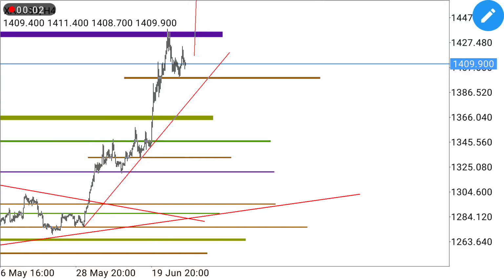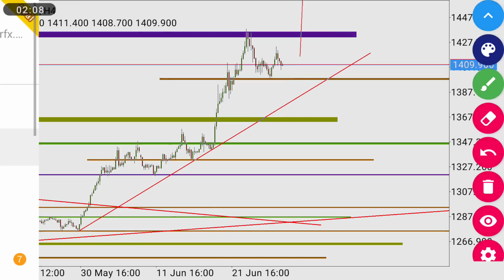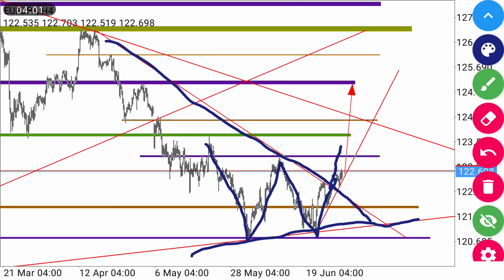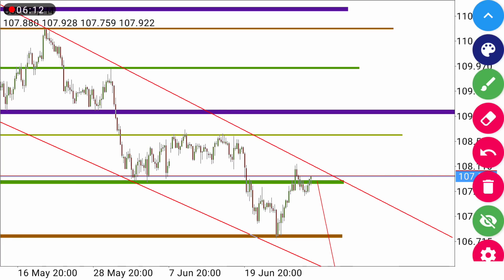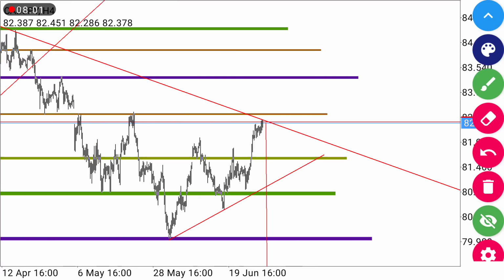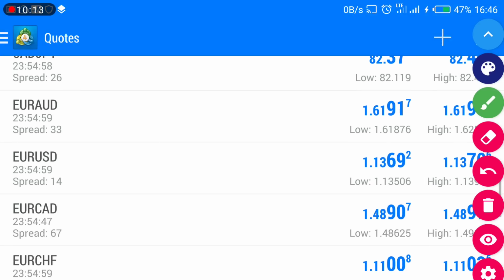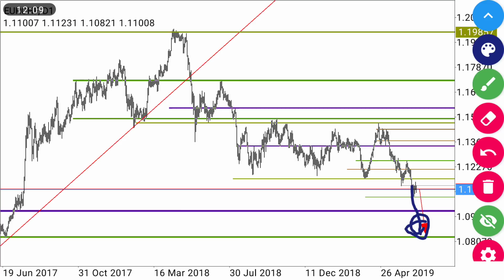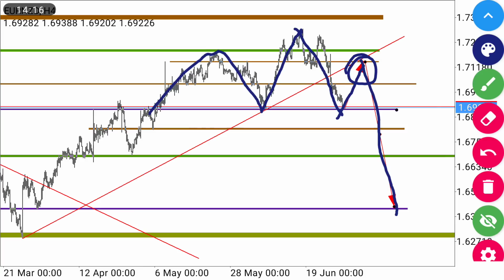MARKET BREAKDOWN (forex analysis) from 1st-5th July on (EURs ,JPYs and XAUUSD)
Analysis done by @kashebofx all the way from Tanzania   from fxground investors